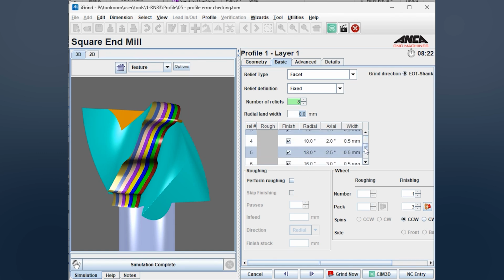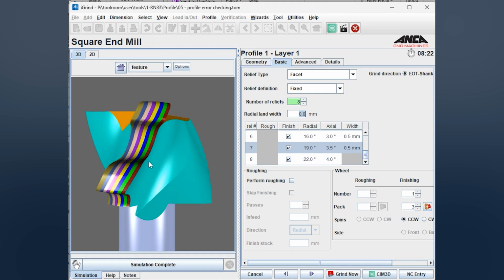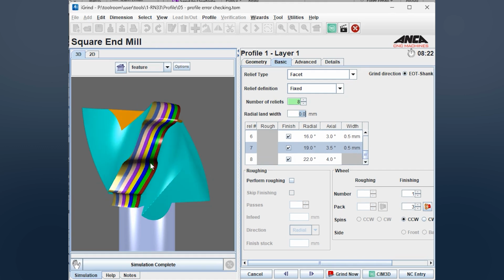Tool Tip Tuesday 271 - Relief Angle Setup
In this ANCAToolTipTuesday we look at setting up relief angles in iGrind.